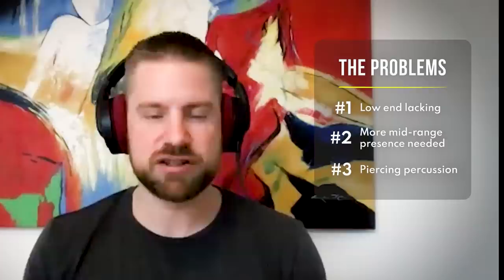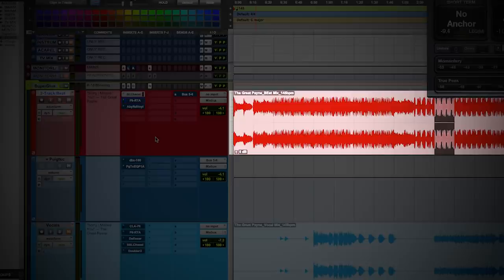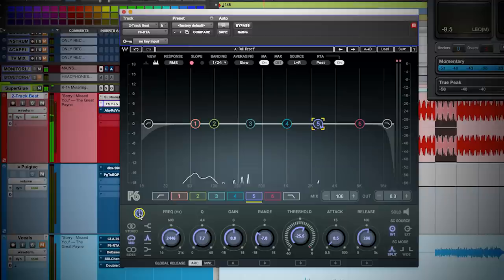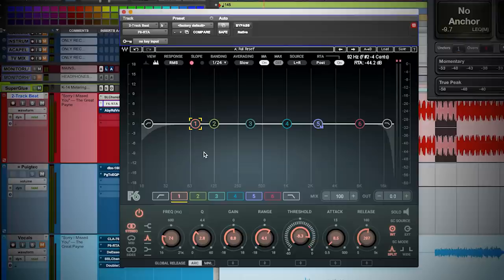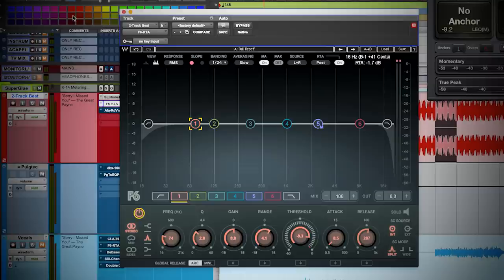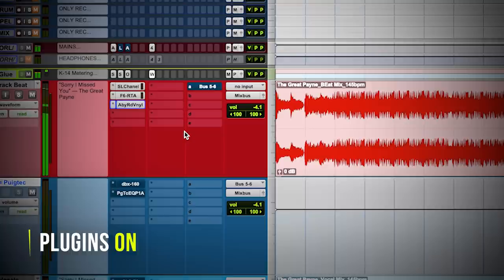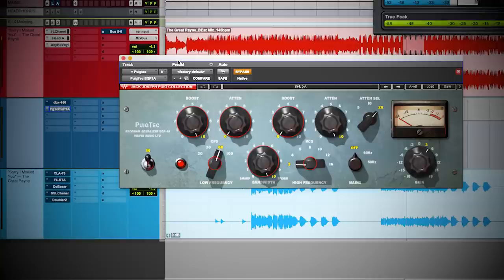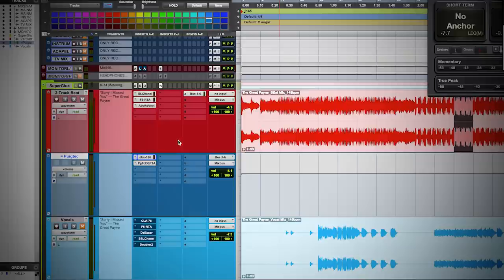MIX CHALLENGE with XXXTentacion Mixer: Fix This 2-Track Beat!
We challenged multi-platinum engineer Koen Heldens (XXXTentacion, Kanye West) to take a bounced 2-track beat and bring it to its fullest potential.

In this series of videos, we challenge the music industry’s top engineers and producers to tackle intricate mixing problems and share their tips and tricks that will get you mixing like a pro.

1:25 Enhancing the low-end
3:35 Fixing piercing frequencies
10:05 Adding Vinyl warmth & texture
13:42 Adding presence with parallel compression